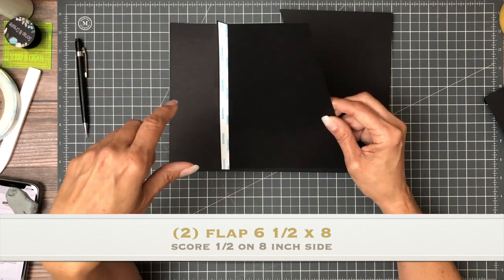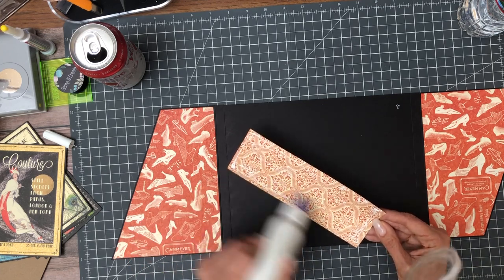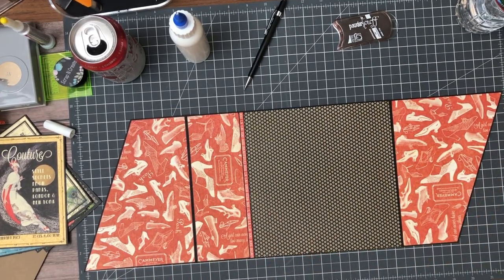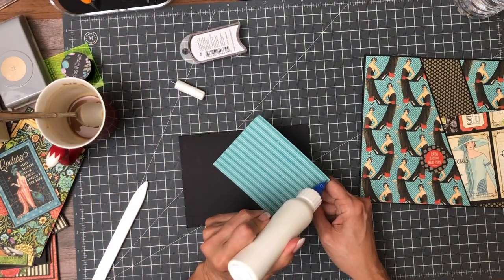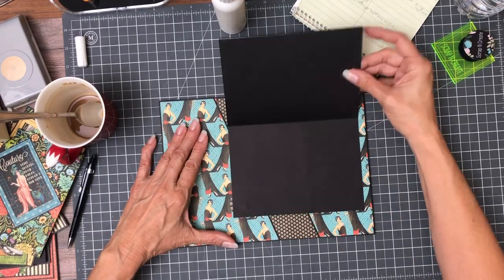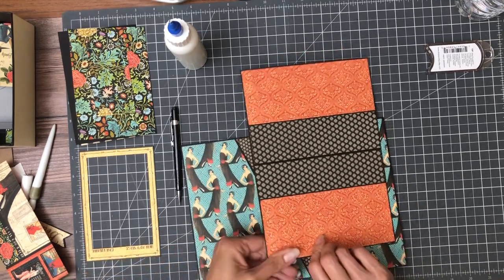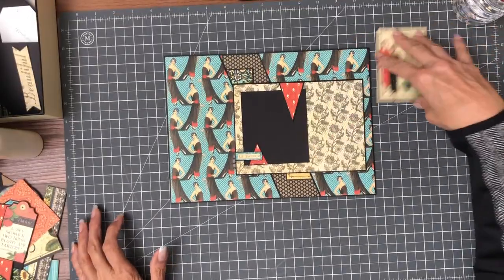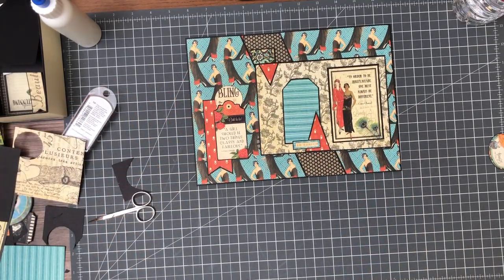Graphic 45 | Couture Page 8, Build 2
Couture Material List

Basic Supplies used on all projects

Photo frame 5 x 6 ½,  score ½ on three sides add journal card and remove center
(2) mats 3 ½ x 3 ½

Page 4
Journal mat 4 x 6 mount journal card
Photo frame 6 x 7 ½ score ½ on three sides

Page 5
Journal mat 4 x 6
Flap 6 x 8, score ½ on 3 ½ inch side

Page 6
Photo frame 6 x 7 ½, score ½ on three sides cut out 4 x 6 opening back with 5 x 7 mat

Page 7
Photo frame 6 x 7 ½, score ½ on three sides cut out 4 x 6 opening back with 5 x 7 mat Couture Material List